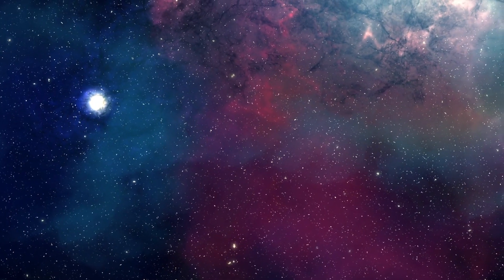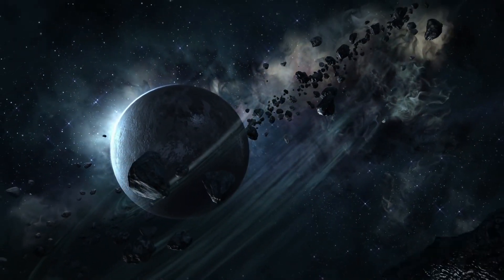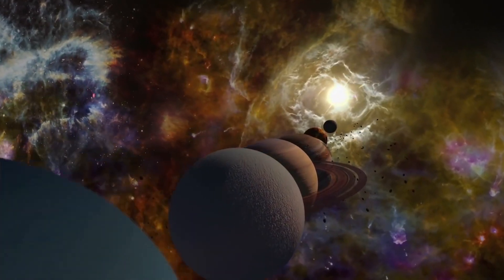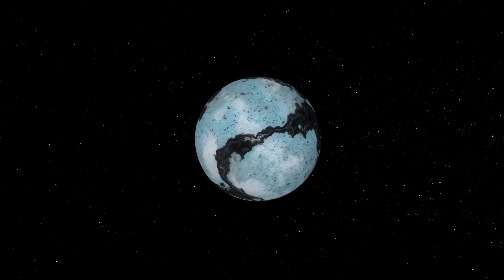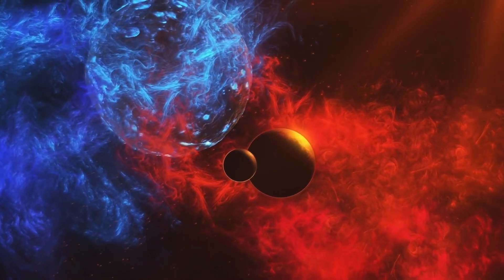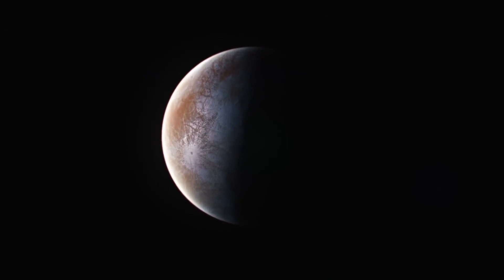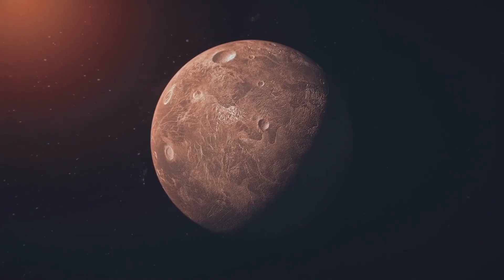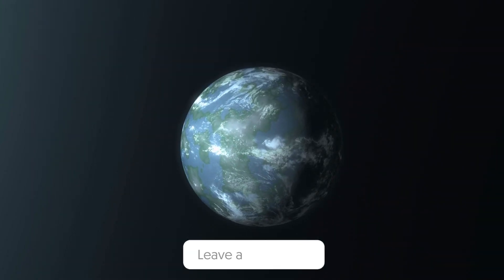NASA FINALLY Confirms the Discovery of Another Planet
In today's video we look at NASA FINALLY Confirms the Discovery of Another Planet ...Keep watching to see this is the strangest planet ever discovered in the galaxy!,discovery,existence of planet x,planet,nasa discovered the strangest planet in the universe!,nasa discovery,another planet,why can't scientists find the enormous planet x?,james webb discovery,nasa discovered a planet that defies all logic,existence of planet 9,planets,space discovery,nasa confirms 5000 exoplanets,discovery on saturn,life on other planets,neptune discovery,alien planet

Inspired by NASA FINALLY Confirms the Discovery of Another Planet

Inspired by NASA FINALLY Confirms the Discovery of A New Planet

Inspired by NASA Made "Impossible" Discovery Of New Planet In Our Solar System

Inspired by You Won’t Believe Your Eyes What NASA Found on Mars